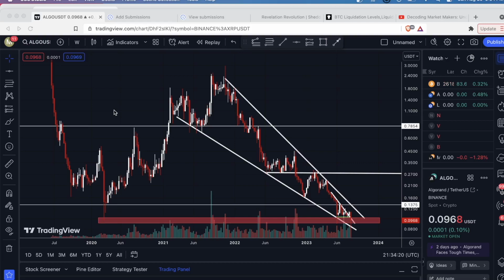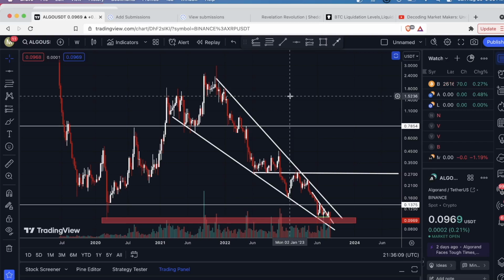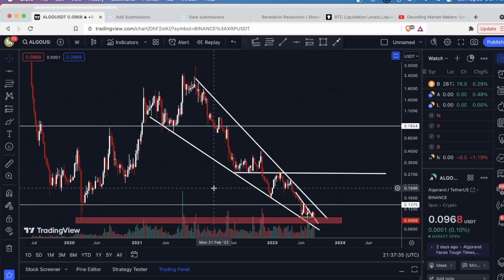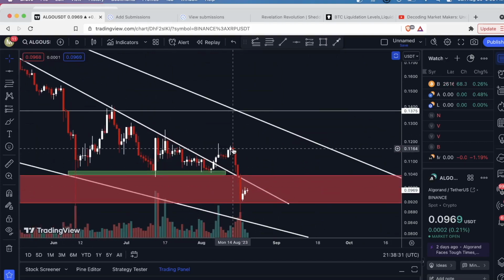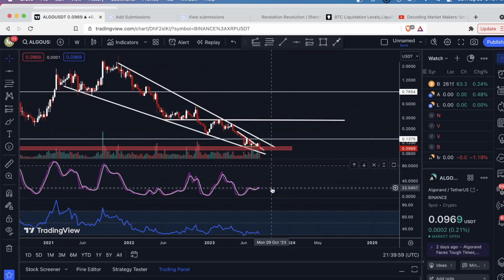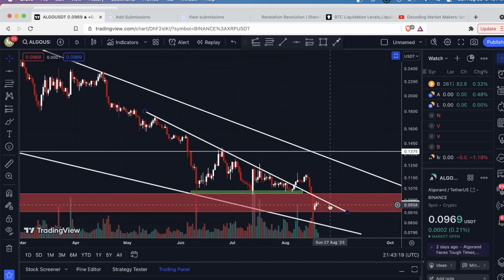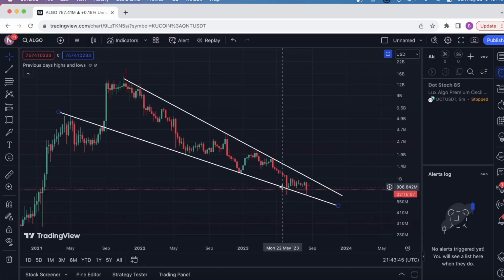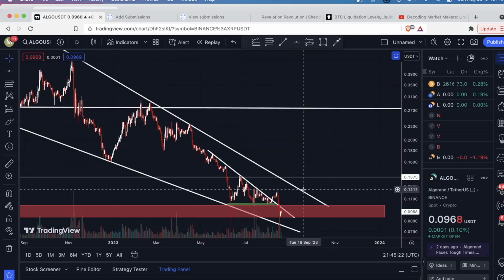Algorand Price Update - Breakdown, but pattern still intact!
The Algorand ALGO price has formed a multi-year falling wedge pattern. Bitcoin recently crashed, and pulled down most of the market with it, however, the lower line of the wedge has (so far) held as support. In this video, I discuss the important levels to watch.

ALGO Address: 7MDQ65JWMDU7YRNY7CTU2GTCHHSYXE5WQ25ARSQ34MWJNINIVDYF2IABKA